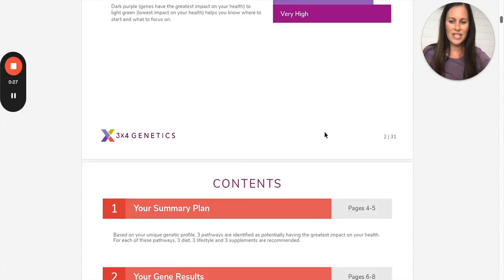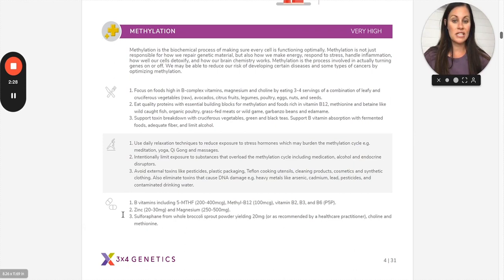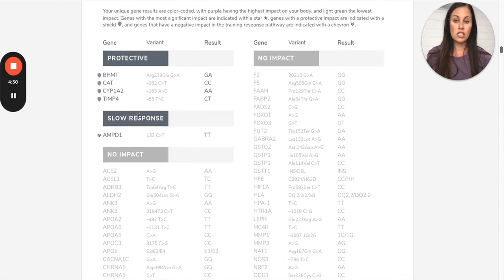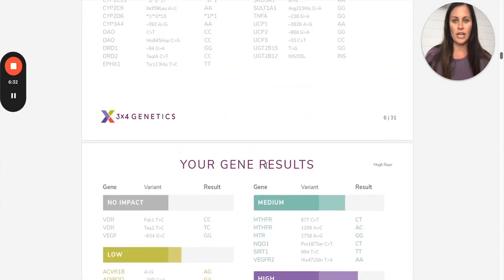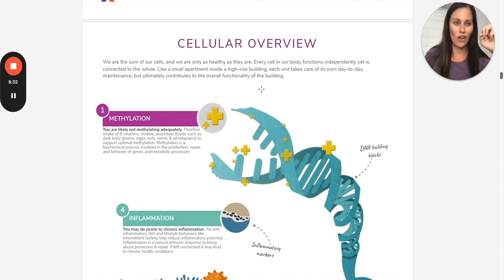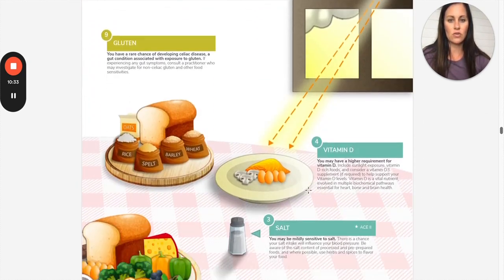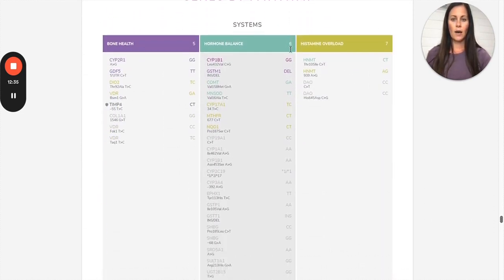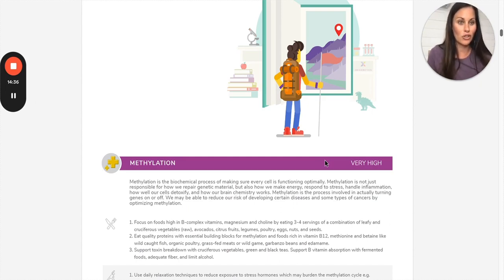3x4 Genetics Test Sample Report | Personalize Nutrition Based on Your Genes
What's the best diet for your DNA? Our online program includes a 3x4 genetic test. You will learn what type of nutrition, exercise, and supplements are the optimal choices for you and your specific genes. In this video, Leslie shares a sample DNA report.

Clem&Thyme Nutrition and its team of registered dietitians have a unique approach when it comes to helping clients achieve their balanced best – live in moderation, not deprivation. This simple philosophy is reflected in all of the Clem&Thyme service offerings – from nutritional counseling to meal prep workshops – for an easy roadmap to a happy, healthy lifestyle. Clem&Thyme Nutrition has two locations in the state of Ohio – our flagship farmhouse office in Yellow Springs and an extension office in the Columbus area. We also offer virtual sessions.

✅ MAKE AN APPOINTMENT WITH ONE OF OUR REGISTERED DIETITIANS